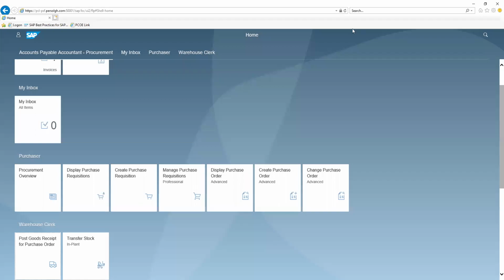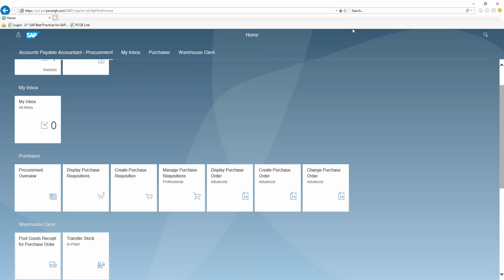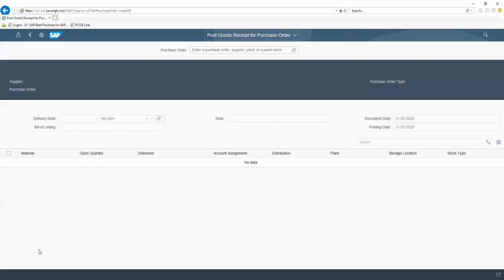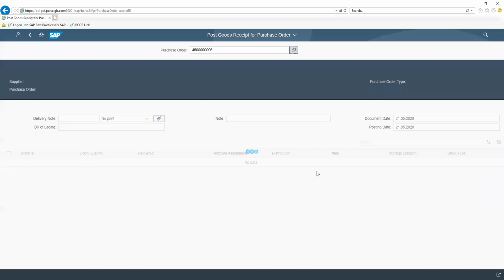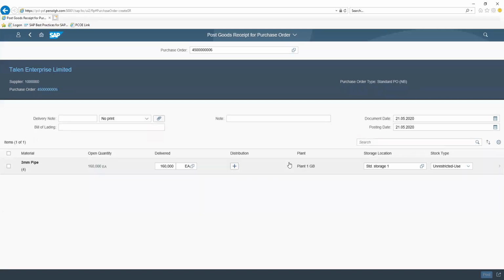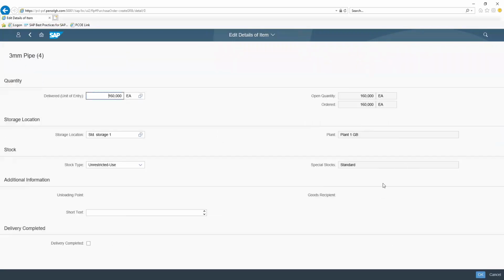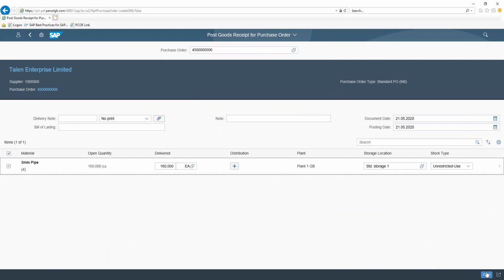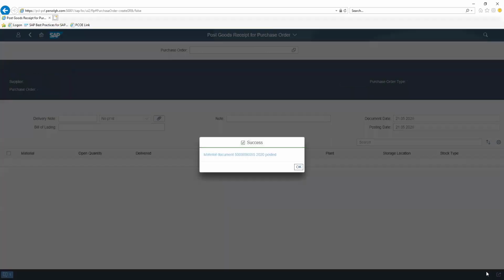SAP S/4HANA - Posting Goods Receipt for A Stock Item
Learn how to receive items delivered by suppliers referencing to purchase orders.